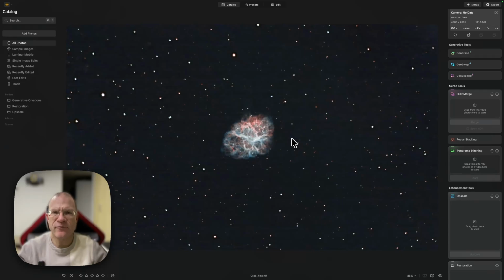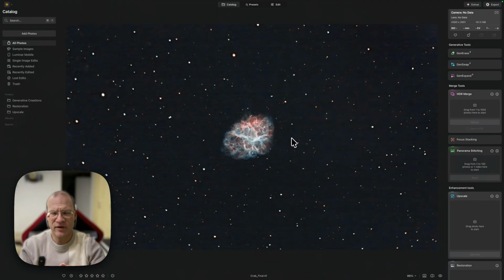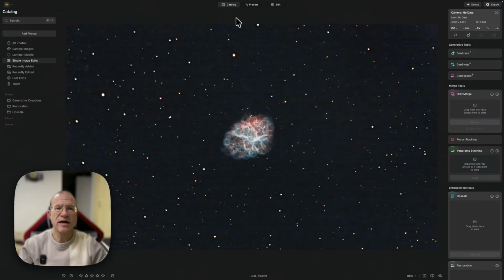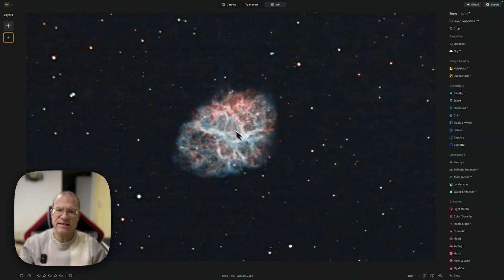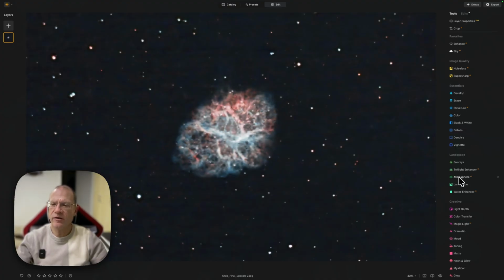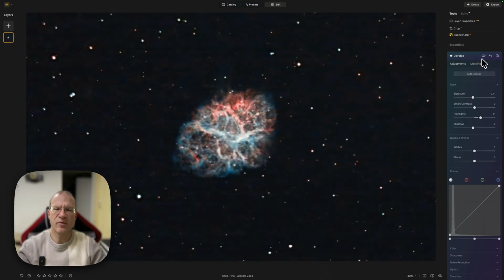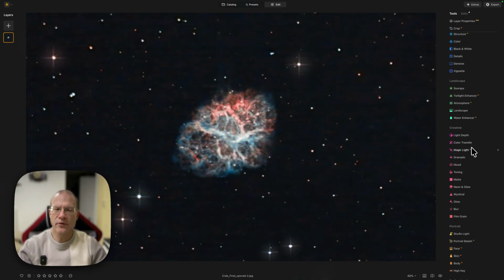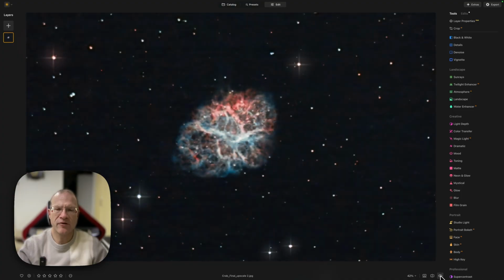Astrophotography Editing in Luminar Neo — Full Workflow from OK to WOW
Unlock the full port-processing power of Luminar Neo for astrophotography.
In this tutorial, I take a deep-sky image from PixInsight and improve it in Luminar Neo - step by step - and the difference it makes will surprise you! I will cover all the processes you can use to your advantage and which ones to avoid.

Here the link to Luminar Neo which has presenly the biggest sale of this year